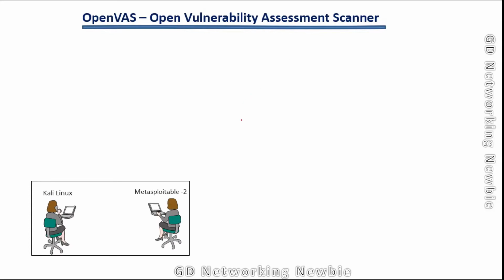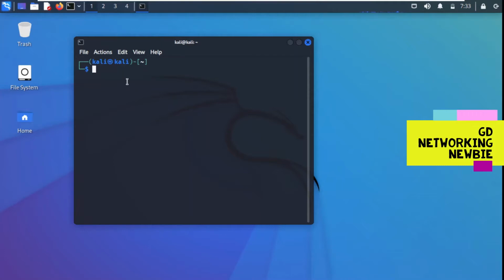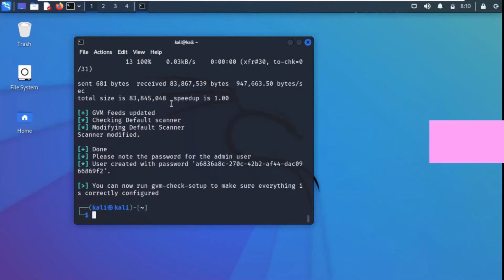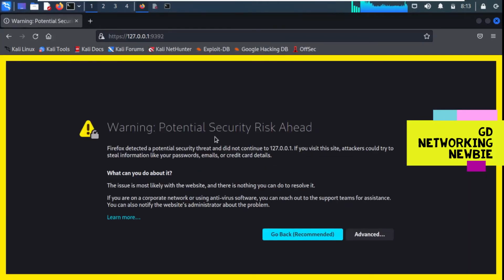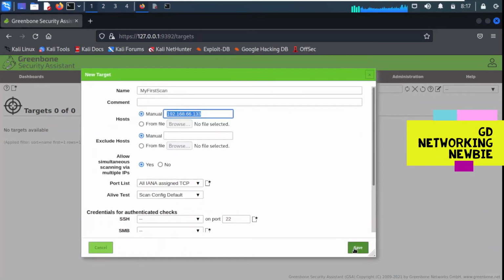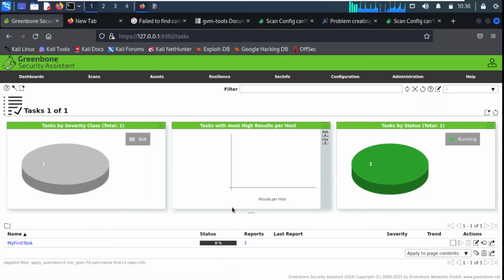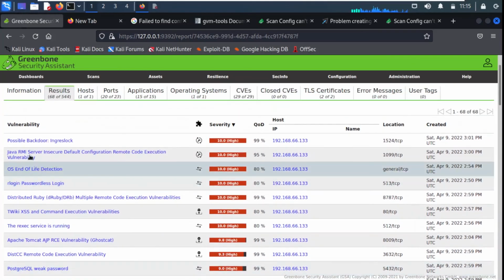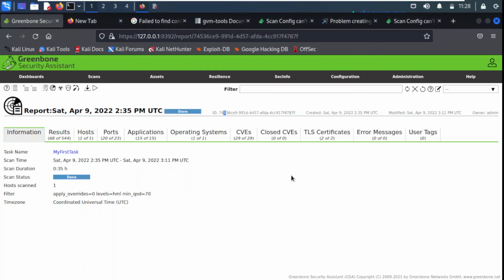OpenVAS by Greenbone Vulnerability Management (GVM) - Installation and Use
In this video, we are going to download and  install OpenVAS, a vulnerability scanner on Kali Linux Machine.

sudo apt install openvas
sudo gvm-setup
sudo gvm-start

In case of an error message, please run the command
Sometime, the network firewall won't allow you to connect with gvm-feed, I used my mobile data to  solve that issue.

sudo openvas-feed-update
OR
sudo gvm-feed-update

sudo gvm-check-setup